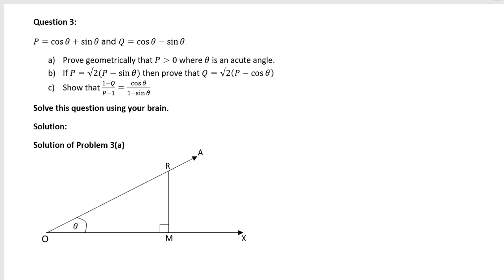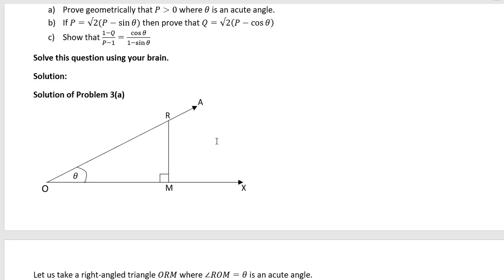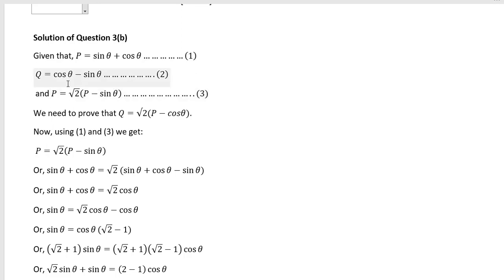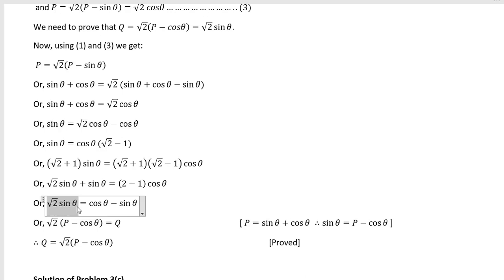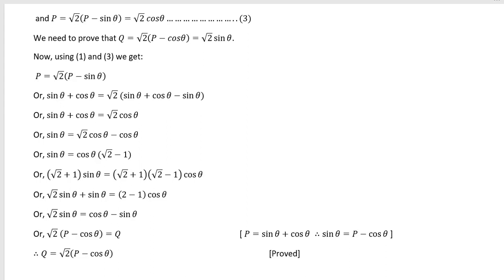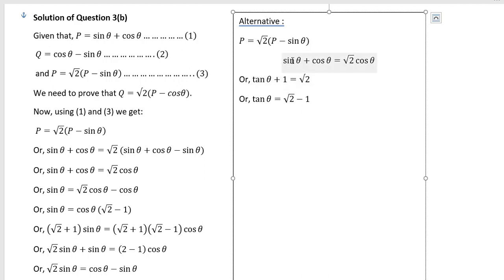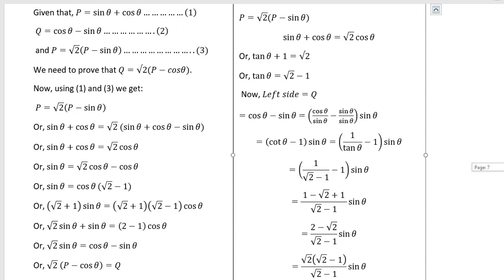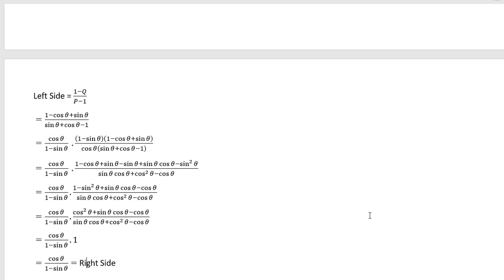Class 10|| Test and S.S.C Exam Preparation|| Trigonometry (Part 4)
Sample Creative Question
Answering Technique